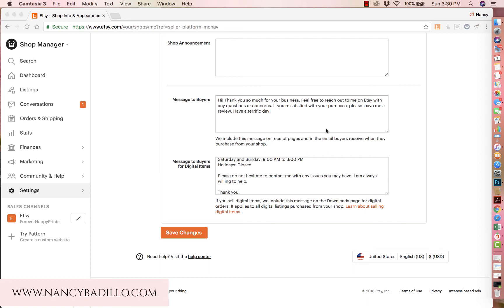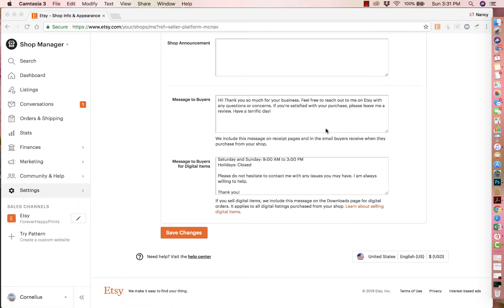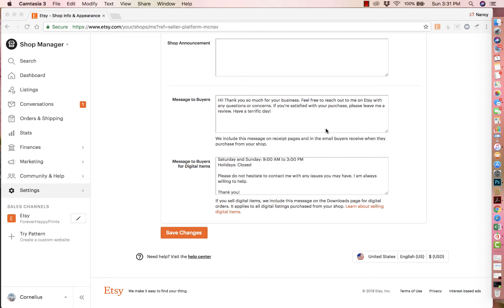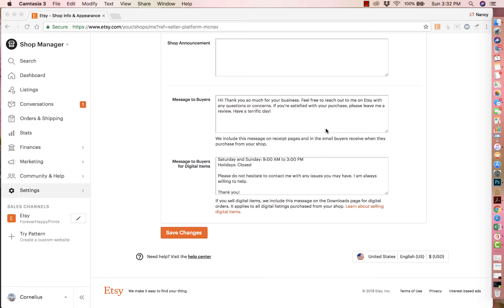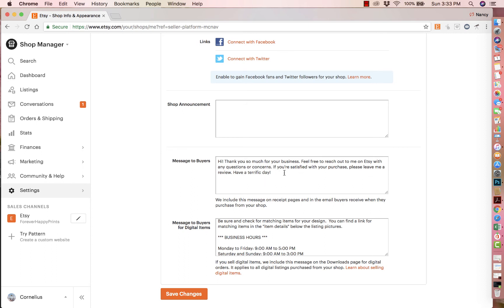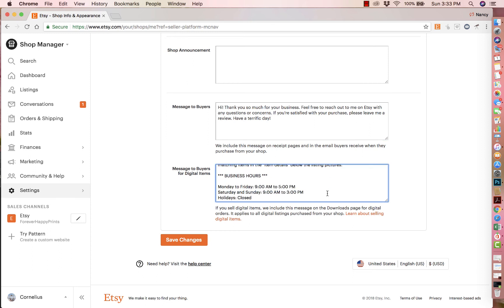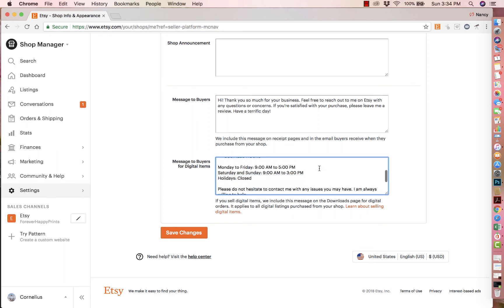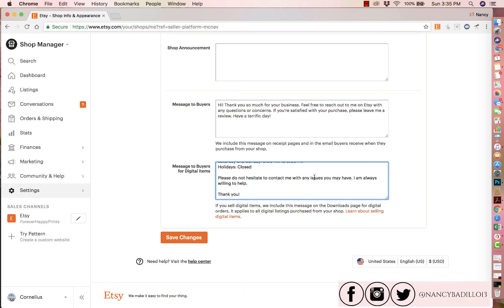How to add a thank you message to buyers on Etsy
🔔YouTube Channels 🔔